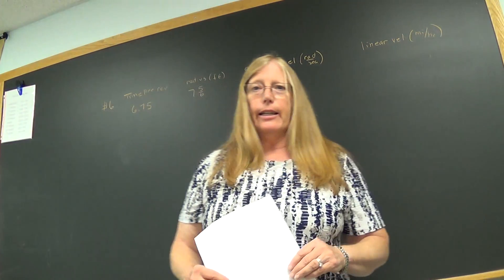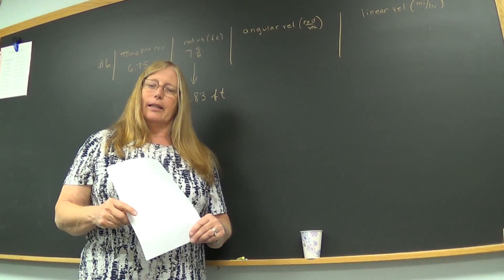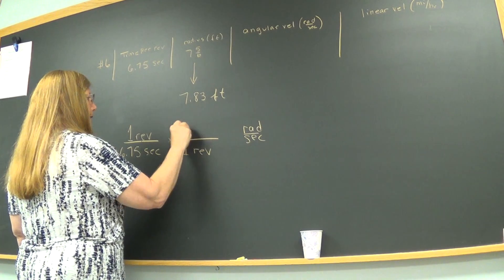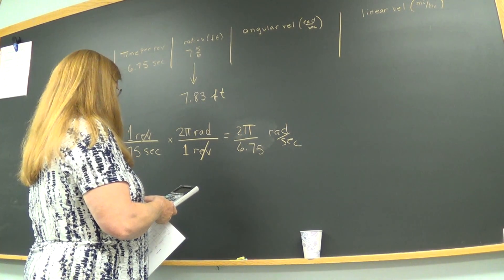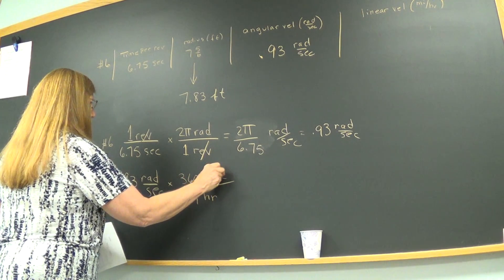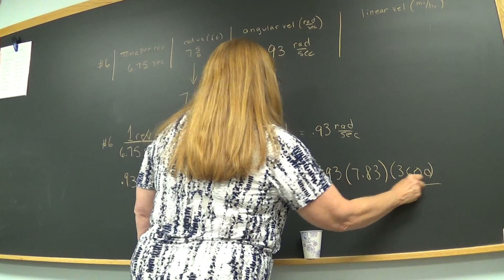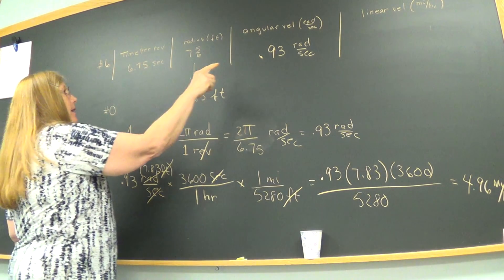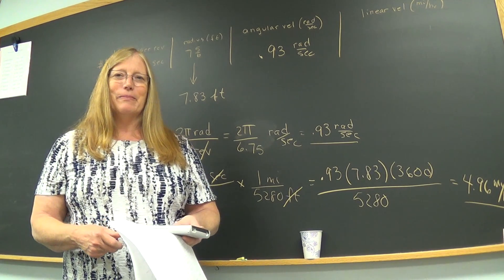PreCalc 9/13/16 Trig Whip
PreCalc 9/13/16
Trig Whip